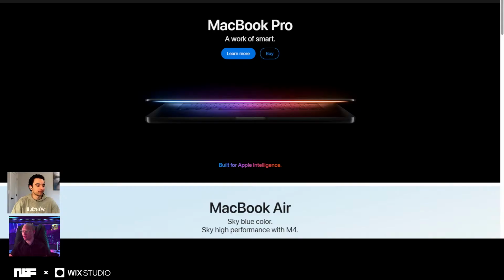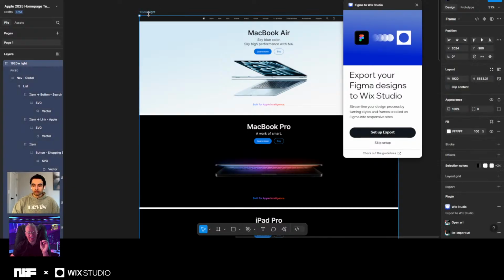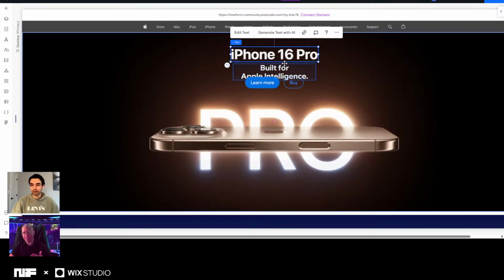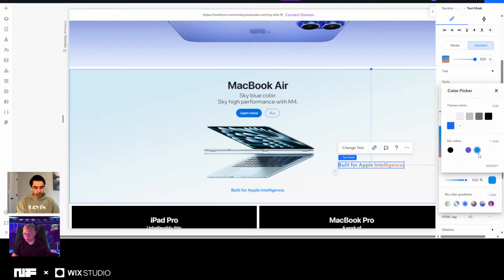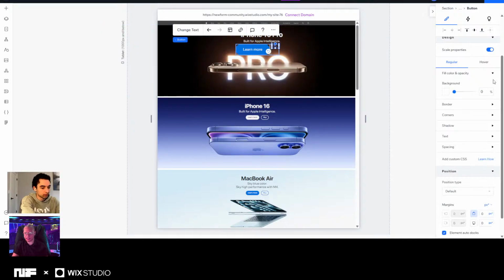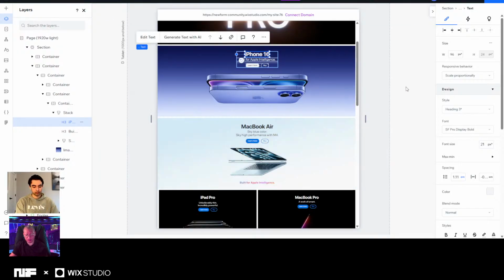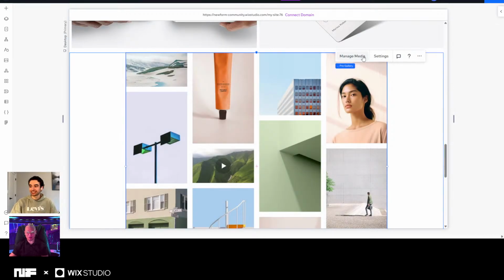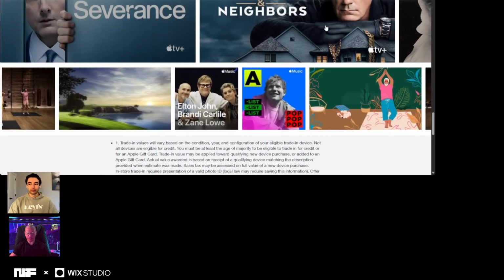No Code Apple Website Template – Free Download + Full Tutorial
Learn how to recreate the iconic Apple website with no code using Figma and Wix Studio. In this tutorial, we walk you through the full process and give you access to a free downloadable Apple-inspired website template you can use for your own projects or to level up your portfolio.

What you’ll learn:

How to recreate Apple's website design without code

How to animate and structure your site like a pro

How to use this layout for clients or portfolio

Figma to Wix Studio workflow tutorial

🎓 Perfect for beginners, designers, and developers who want to study professional UI/UX and animation without writing code.

4. Share your work with us for a chance to be promoted on our Instagram Dailywebdesign with over 600k community members!

Welcome to our complete live tutorial walkthrough of the Figma to Wix Studio Plugin! In this video, we’ll guide you through the entire process of using the powerful Figma to Wix Studio Plugin, making it easier than ever to transform your Figma designs into stunning, fully functional websites on Wix Studio.

What You'll Learn:

1. Designing in Figma:

Best practices for creating responsive designs.
Tips for optimizing your design workflow.
Exporting from Figma to Wix Studio:

2. Step-by-step process of exporting your designs.
Troubleshooting common issues.
Building Your Website in Wix Studio:

3. How to import your Figma design into Wix Studio.
Customizing and enhancing your design with Wix Studio tools.
Finalizing and publishing your website.